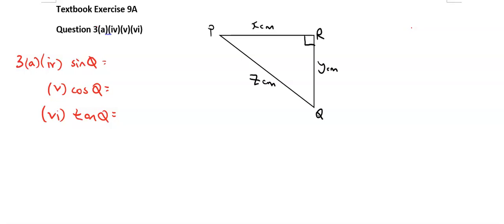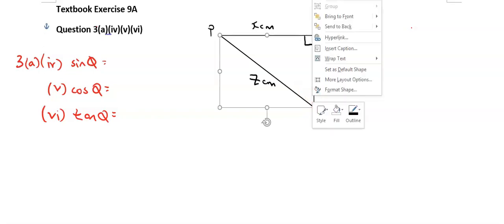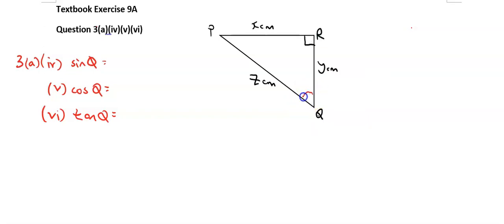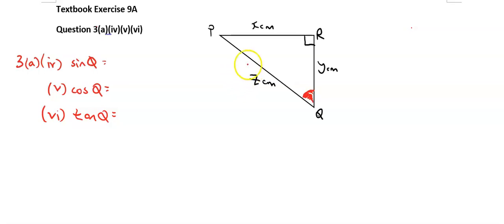Sec2 Math Ex9AQ3a